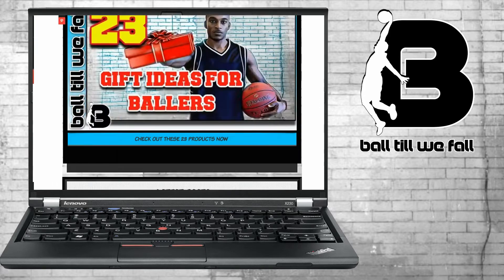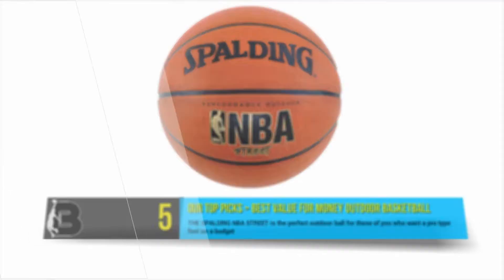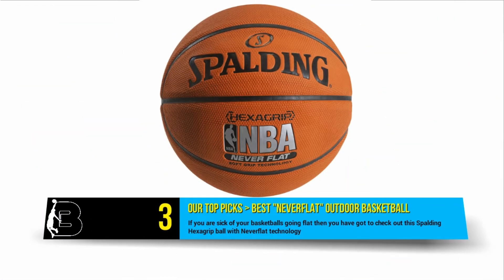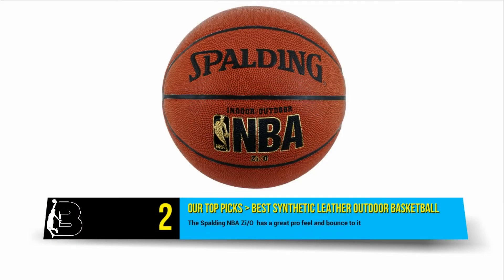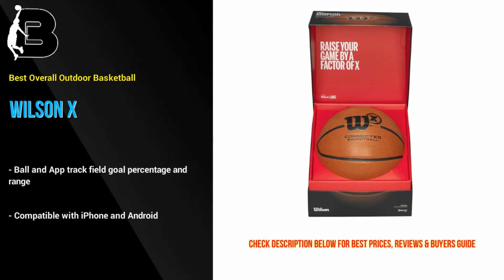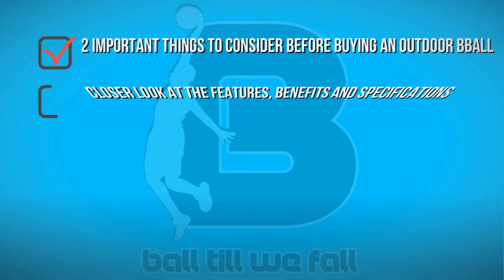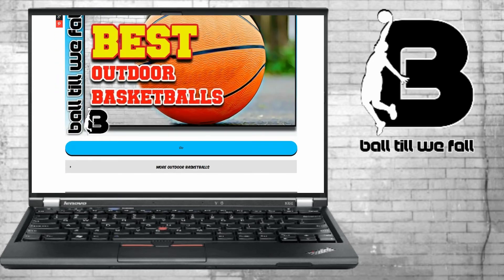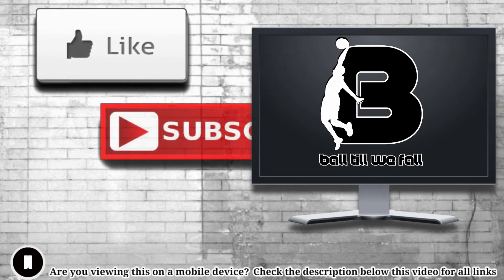Best Outdoor Basketballs 2018: Top 5 Basketballs For Every Budget!🏀 | Ball Till We Fall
Please Note: Our choices for the " BEST OUTDOOR BASKETBALLS " may have changed since we published this video. Our most recent post in this category, including our selection for this years TOP 5 OUTDOOR BASKETBALLS, is exclusively available at BallTillWeFall.com.

👍Please LIKE if you enjoyed this collection of basketballs you can use outdoors!

🏀Our team have searched online retailers and independent marketplaces to present ​you with what we consider to be the top 5 outdoor basketballs for every budget. ​We have ​observed hundreds of basketballs ​and have finally narrowed our list down to include only the very best outdoor basketballs available to purchase online. ​